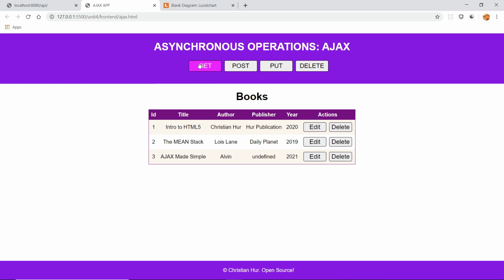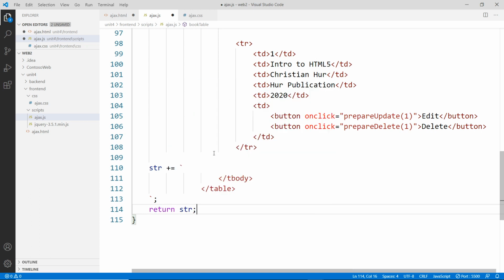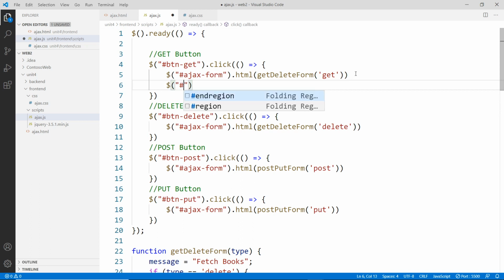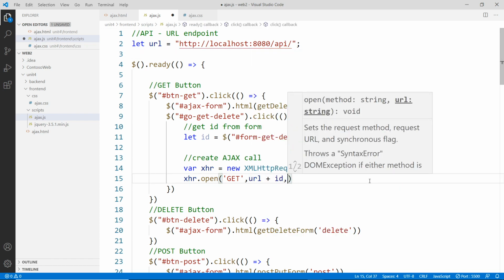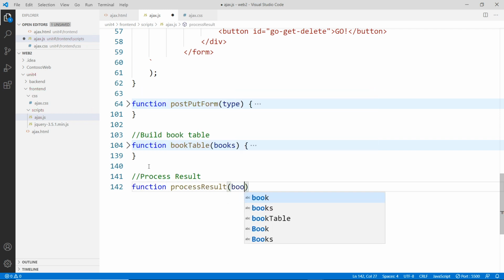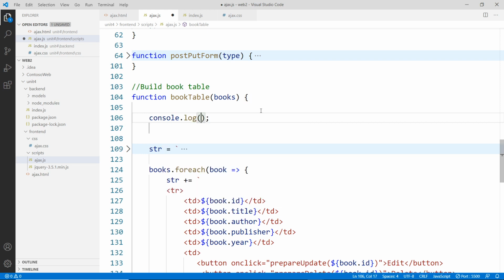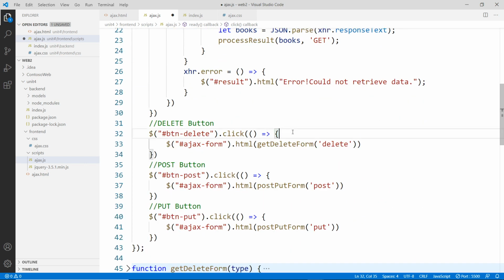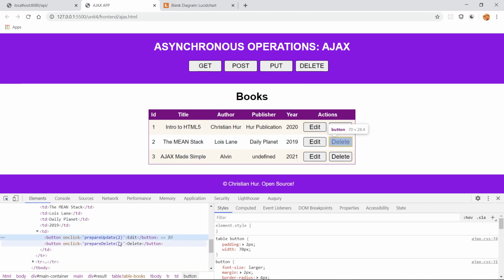JavaScript Asynchronous Operations: AJAX (Ep. 5)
⭕ Overview
In this video series, we're going to build a simple Node.js/Express.js application to provide some CRUD APIs.  Then we'll use AJAX to consume these APIs from the frontend.